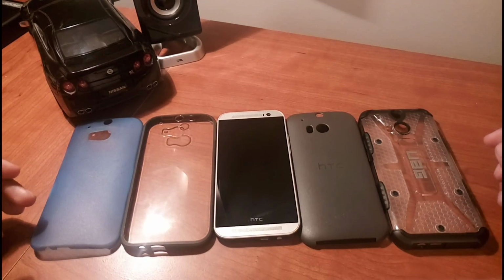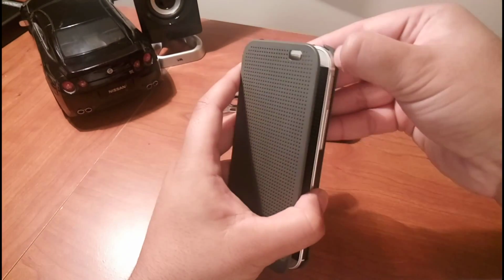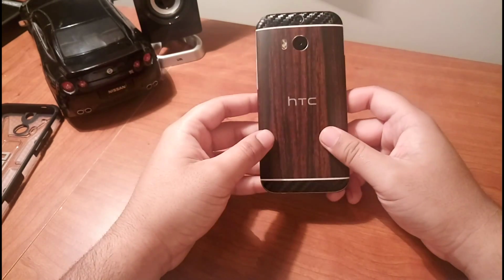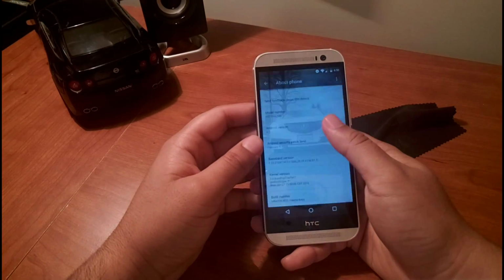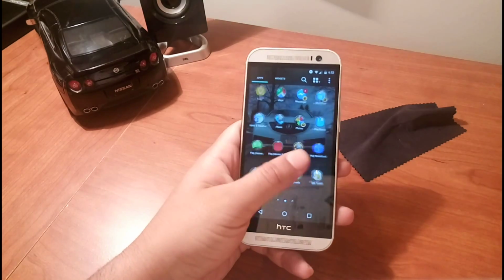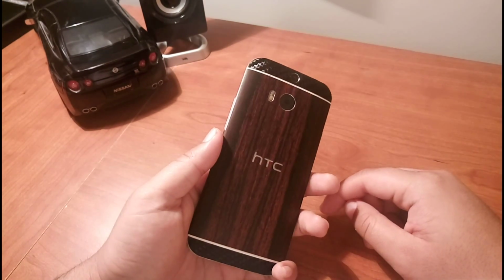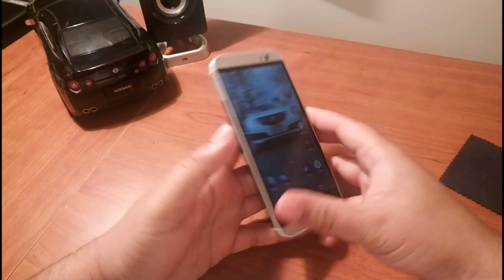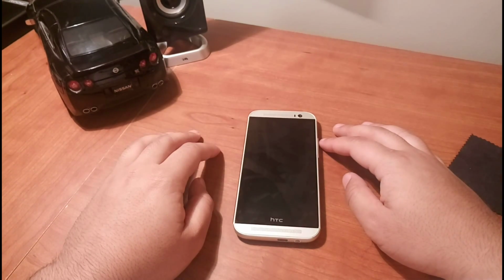HTC One M8 Overview and What's on my Android!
Taking a peek at the cases I currently own for my HTC and what's actually on my phone. I go a bit into how the phone has held up over the last year or so as well.

Checkout dBrand for their awesome skins!

Please like, sub and share if you like what you see, as it helps us out a lot!